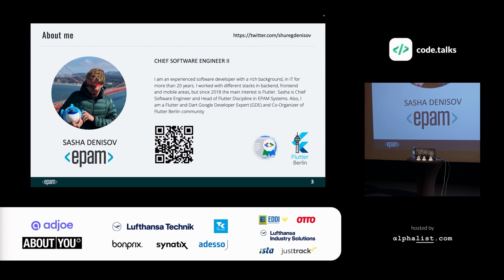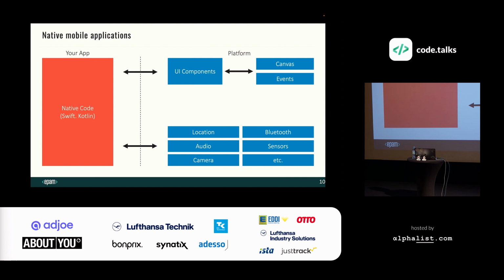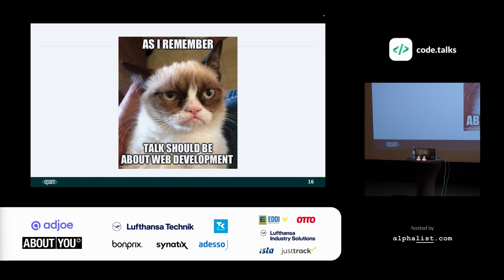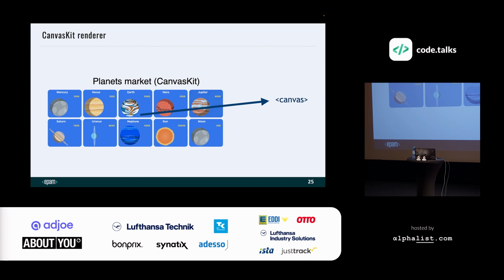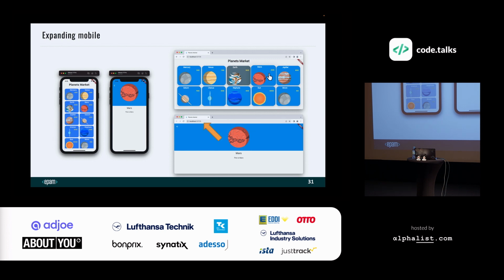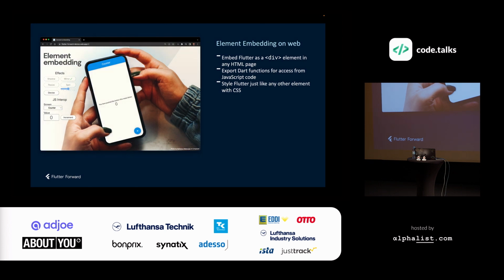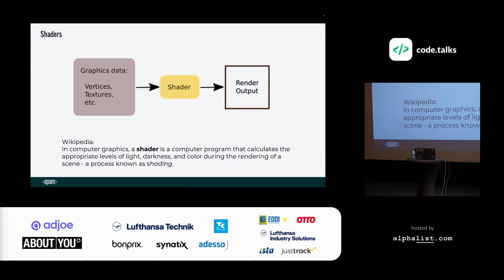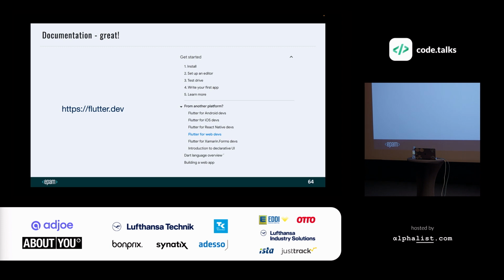code.talks 23 - Flutter. New Approach to Web Development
by: Aleksandr Denisov

In the modern world, it is very rare for businesses to only require a website or only a mobile application. Typically, it is necessary to create both a website and a mobile application together. In such a situation, there is always a choice of which technologies to use. There are generally three options: developing separate web and native mobile applications, with the mobile development team handling the native app; building a web application for mobile devices, such as a PWA (Progressive Web App); or using a cross-platform solution that allows reusing the code between platforms.  Recently, an interesting alternative to traditional approaches emerged—a new framework by Google called Flutter. With Flutter, you can develop mobile, desktop, and web applications. However, the approach used in Flutter for Web differs significantly from traditional web application development. So, can we consider Flutter applications for the web as web applications?